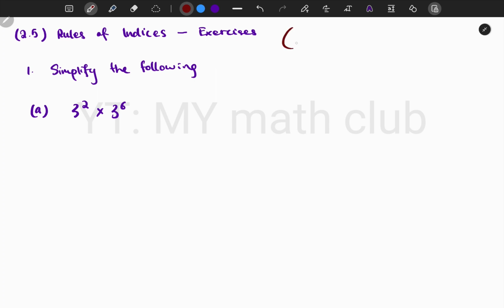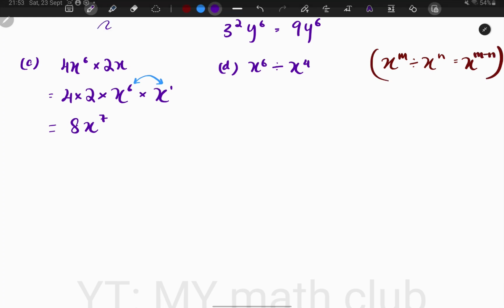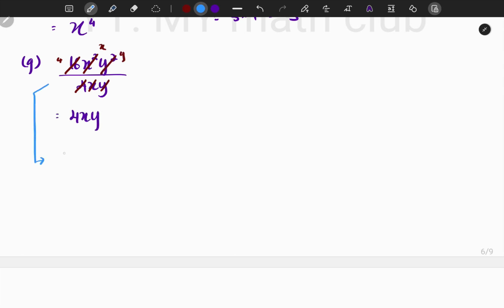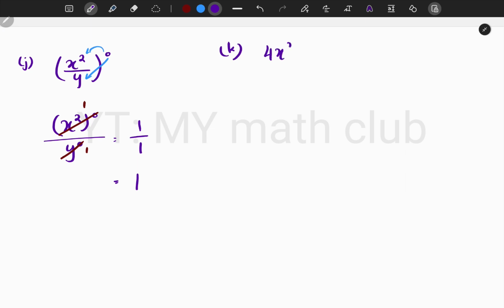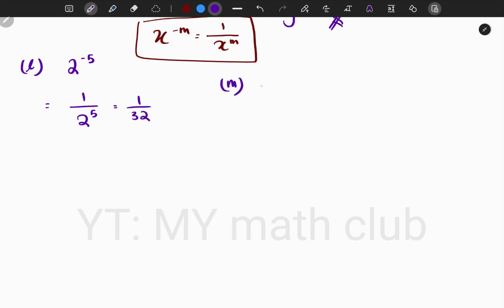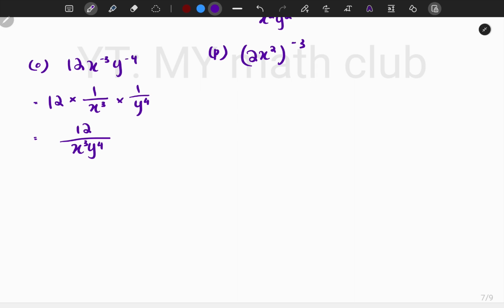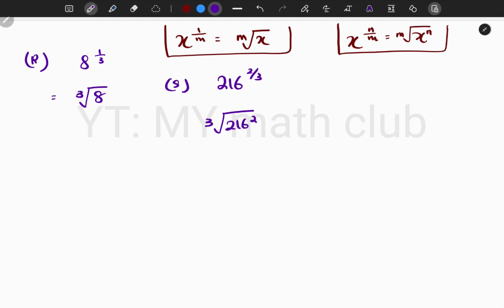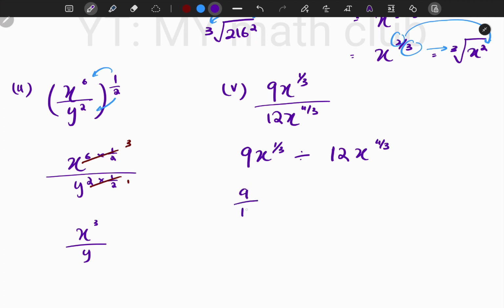22 Problems to Practice The Rules of Indices | IGCSE Year 10&11 Mathematics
Chapter 2.5 Rules of Indices (Part 3)
- When index expressions with the same base are multiplied, sum the powers
- When dividing index expression with the same base, subtract the powers
- Any number raised by the power of 0 is equals to 1
- When raising an index expression by another index, multiply the powers
- An expression with negative index can be expressed as the reciprocal of the positive.
- Fractional indices is the root of the base number